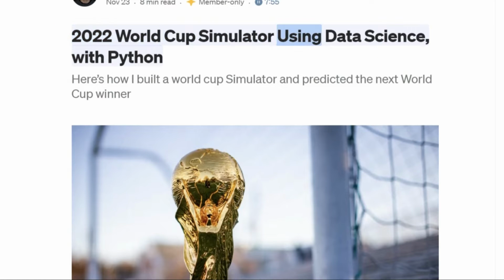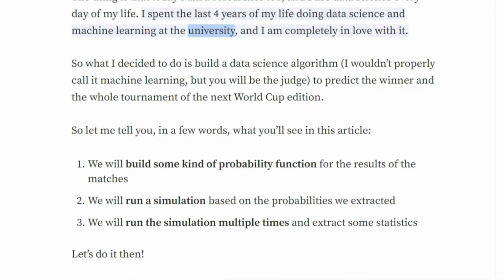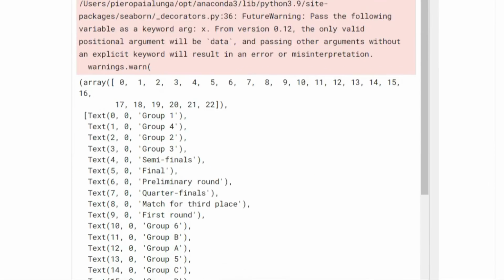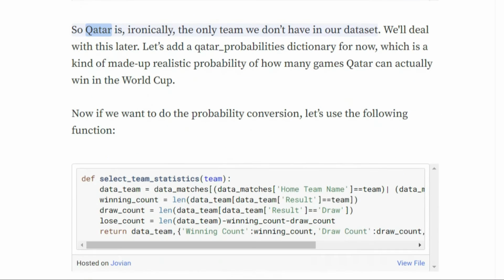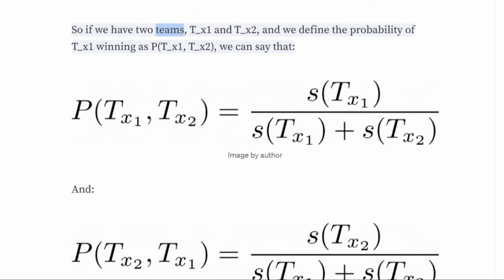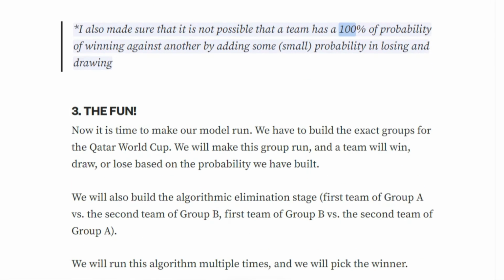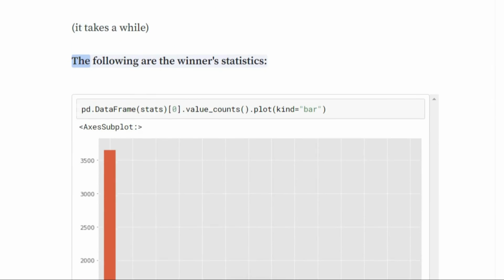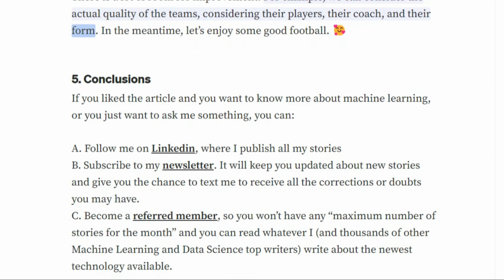2022 World Cup Simulator Using Data Science with Python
2022 World Cup Simulator Using Data Science with Python